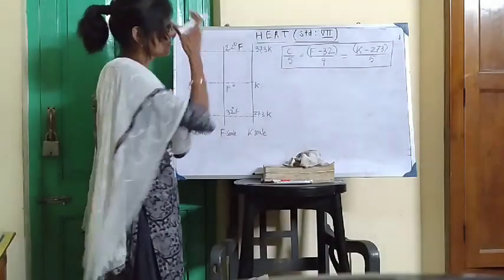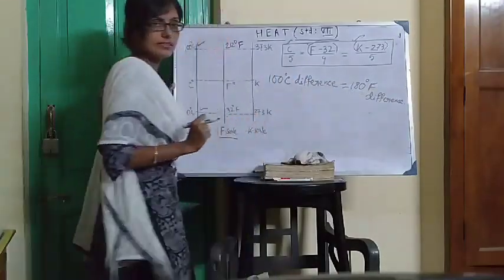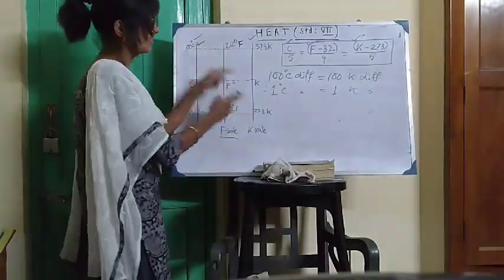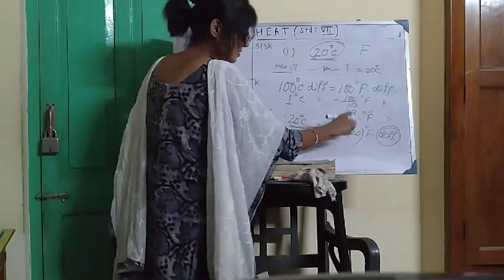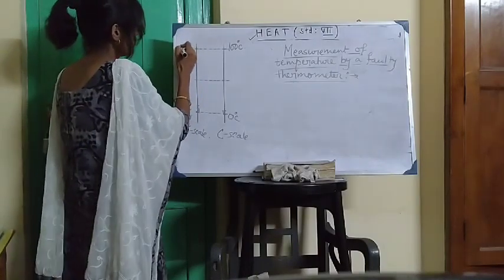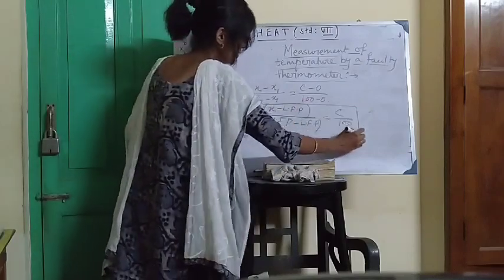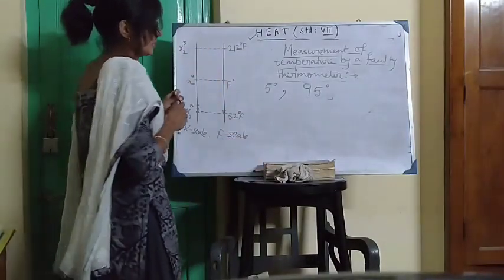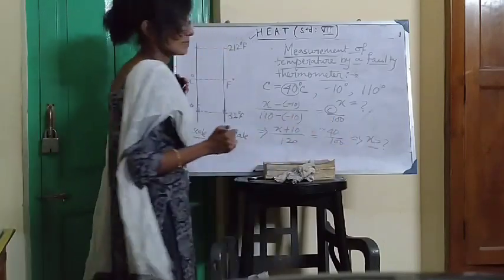Heat (part : III) for 7th standard